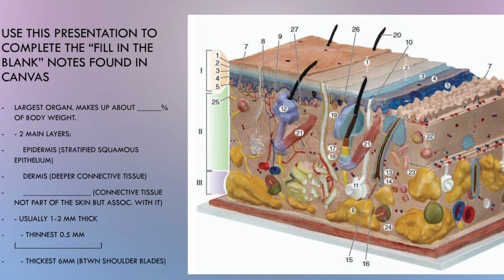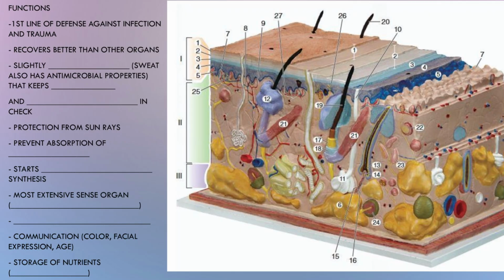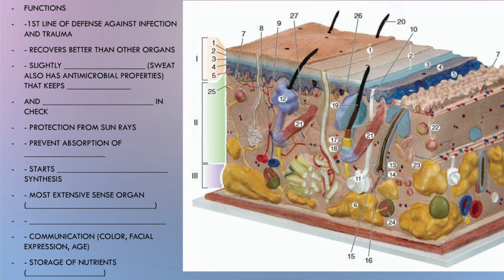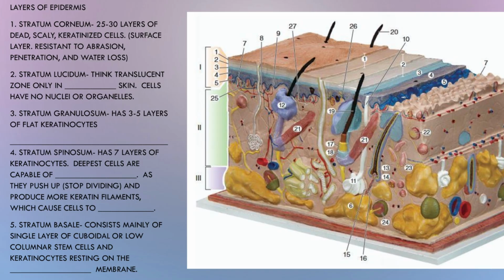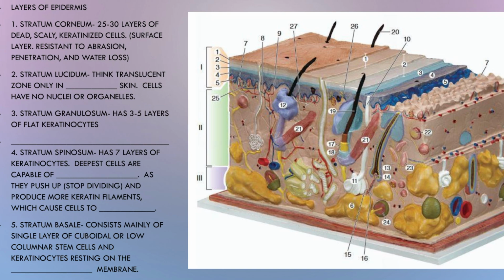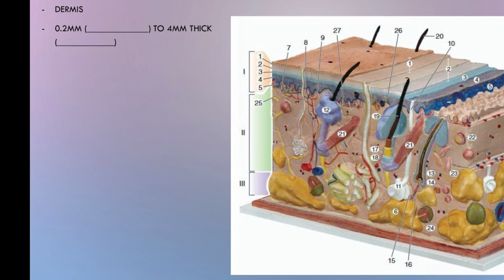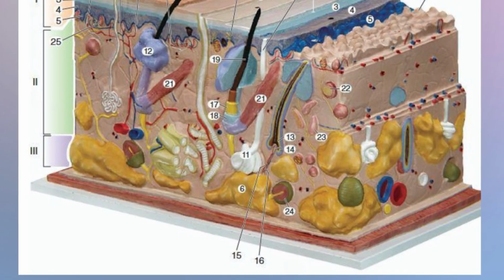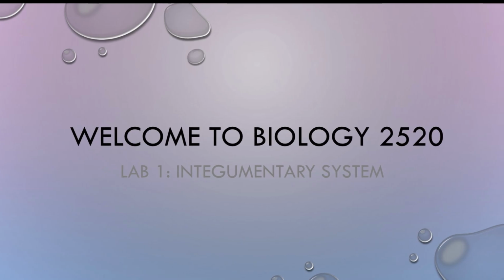Skin model lecture